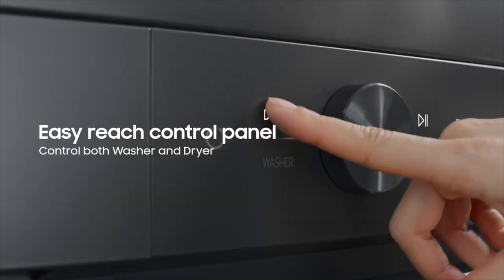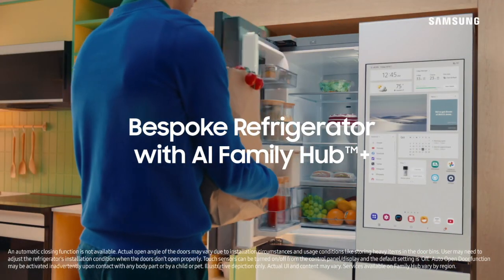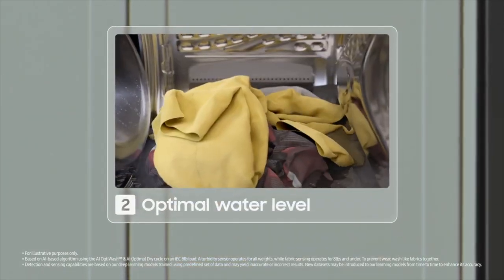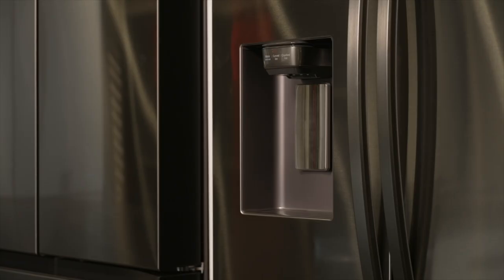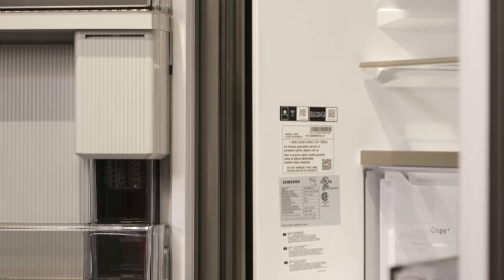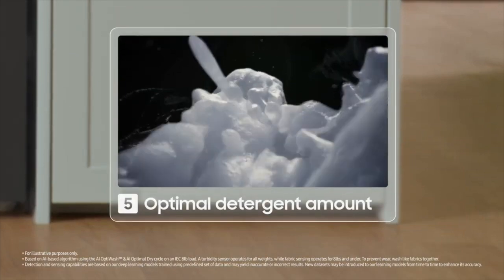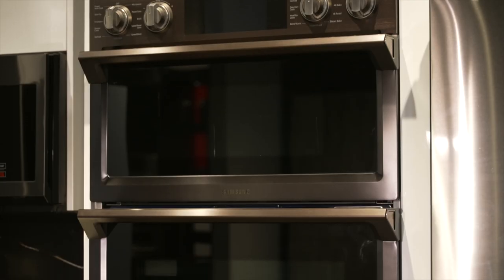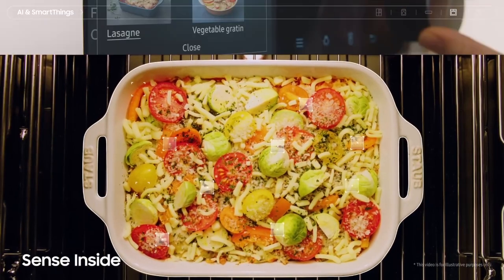Learning with Jerome's: Samsung Appliances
We asked our sales team to share the top questions our customers have been asking about Samsung appliances. From all-in-one washer/dryer combos to smart technology, learn if Samsung is the right fit for the hub of your home.

Trust our product knowledge and brand selection. Trust our delivery and installation team. Trust our extended warranty possibilities. Trust you will find a hot, delicious lunch on us in our living showroom 5 days a week. We put the trust back in appliance shopping.